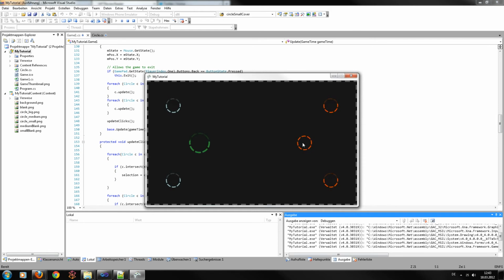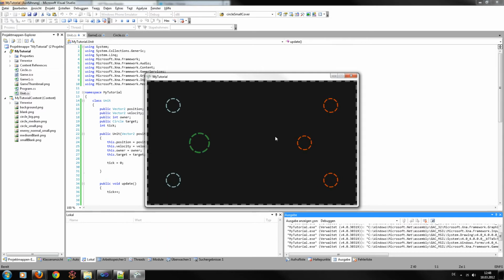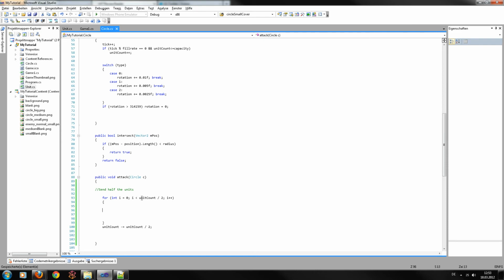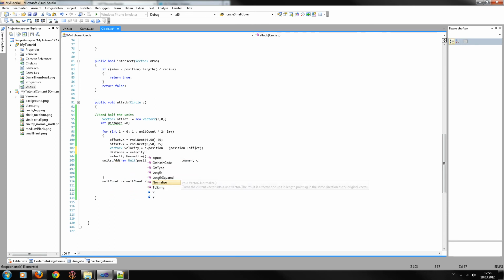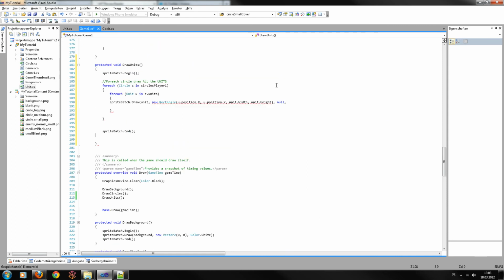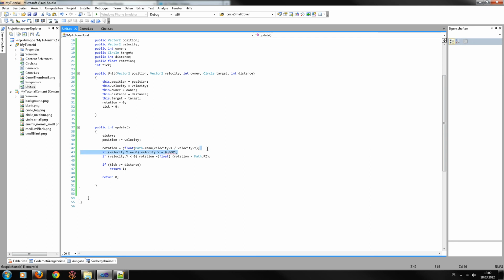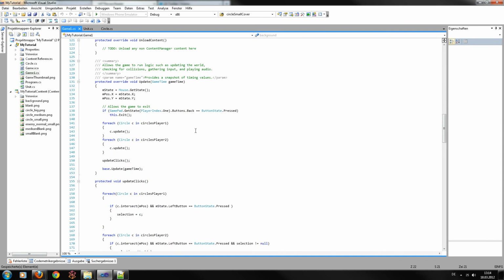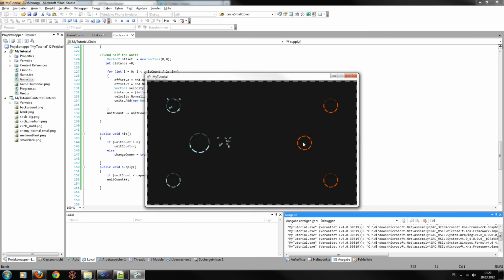How to make a game Chapter 6: Reinforcements